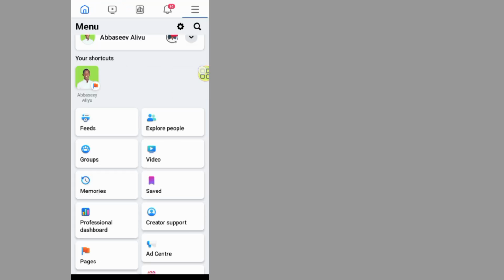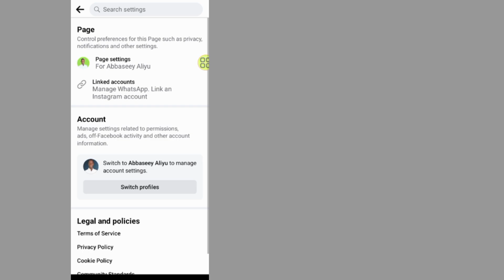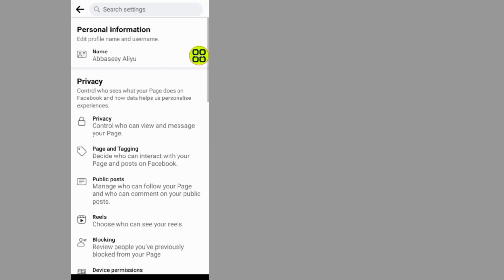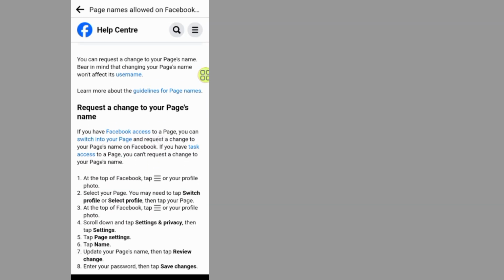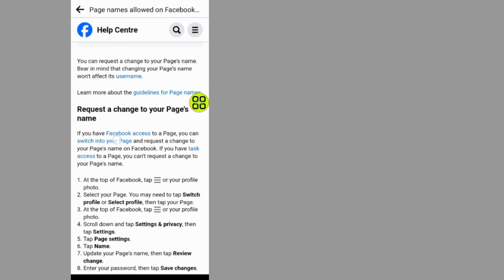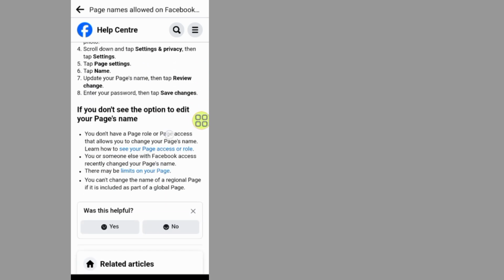How To Change name on Facebook page without Waiting for 60Days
Learn How To change facebook name without waiting 60 days in a few simple steps. If you are looking for a video about how to change facebook name before 60 days, here it is! In this video I will show you how to change facebook id name without waiting 60 days. Be sure to watch the video to the very end. You will learn how to change facebook id name before 60 days.